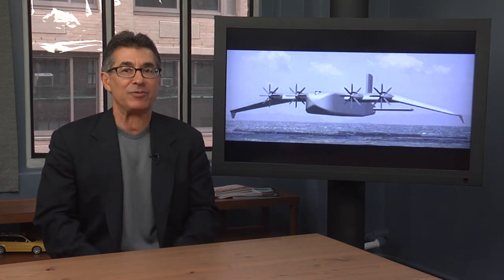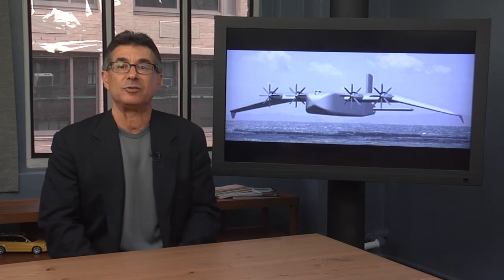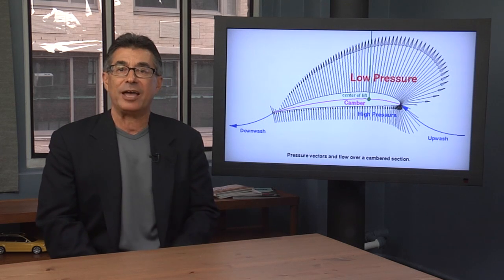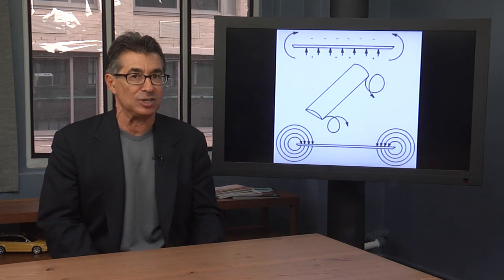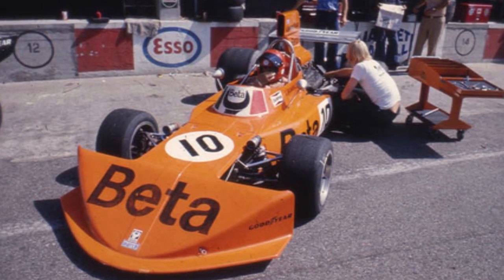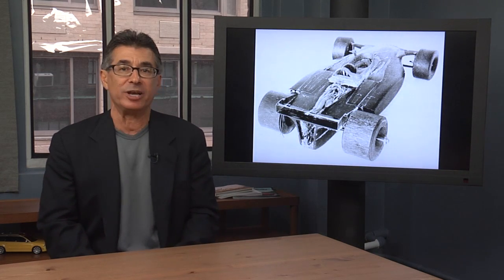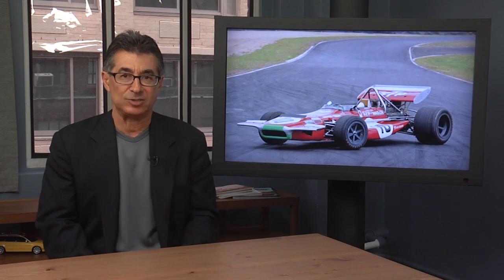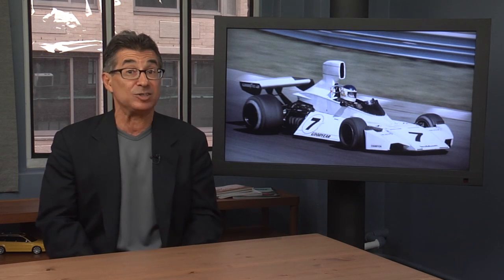McLaren P1 Auto Racing Aerodynamics Explained - /SHAKEDOWN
Leo Parente and ShakeDown follow-up on Chris Harris and Mike Spinelli's /DRIVE videos about the McLaren P1 [at the Paris Auto Show] and the Porsche 962C [at Porsche's Weissach Test Track].  Because the 2 cars tell the same story about how racecar aerodynamics and ground effects make for better cars.

Ekranoplan - Wings of Russia